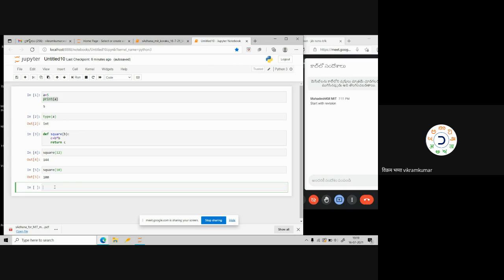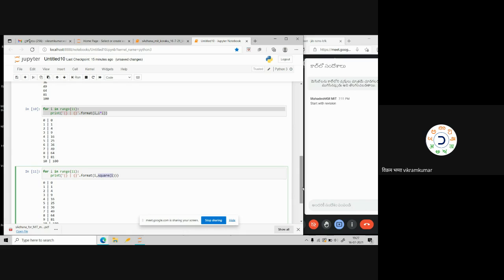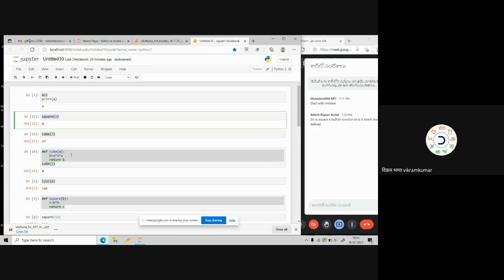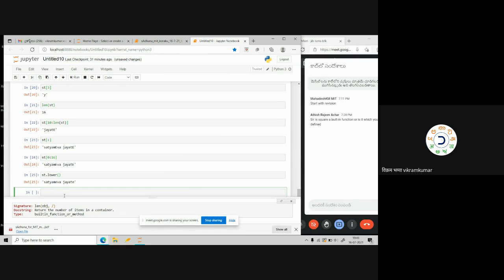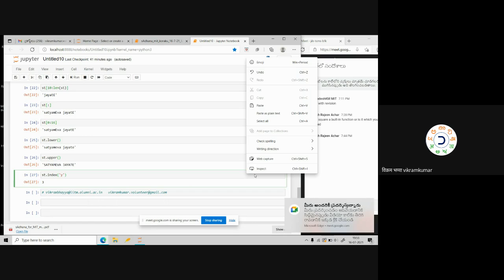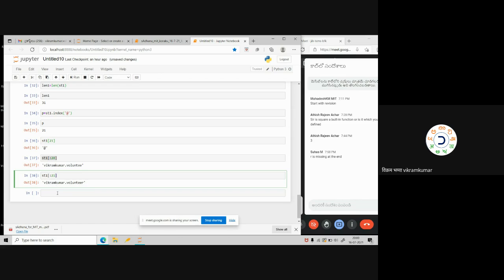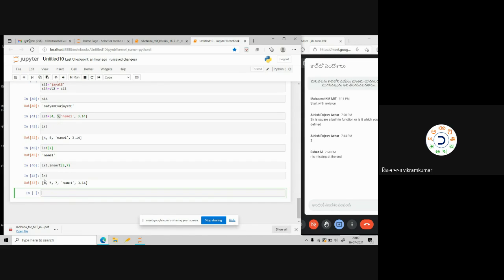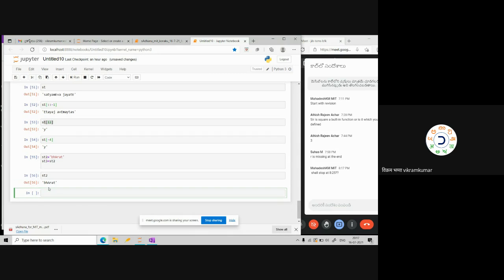ನಮಸ್ಕಾರ MIT_ Day 2 Python programming Class (2021-07-16)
ನಮಸ್ಕಾರ/ வணக்கம்/ नमस्कार / నమస్కారము / নমস্কাৰ/ નમસ્તે/ ସୁପ୍ରଭାତ/ നമസ്കാരം

For the actual Python related content.. plz see upto  58:04 only  to save your valuable time & other resources

Vikram bhayya is learning bits & pieces from multiple sources & teaching the 'acquired knowledge.

Thanks to all those from whom I am learning (text books/ online/ students.

Thanks to Mahadesh ji of MIT for providing a platform to teach Python programming
Thnaks also to RENu KrishNan of Presidency college for his efforts in providing opportunity to share knowledge with his batchmates

(2 - 2/2) 38:03
(2 -1/2) 34:11
(1 -1/2) 40:17

Convention: 1 - 1/2  =  Day 1, part 1 of the 2 recordings
mm:ss
hh:mm:ss

Syllabus discussed in Day 1 & 2:

1) Why programming is needed?
2) how to download python / how to enter into python environment in a computer even when not connected to internet (the Anaconda_ Jupyter notebook)  ...Or alternatively..when internet is there how to use 'colab'.   so as to be able to type commands and see the output ()
3)Assignment operator
4) Arithmetic operators
5) how to use help  (?)
6) built in functions like print(), type(), len()...
7) datatypes
8) strings and several operations on them: concatenation of 2 strings/ length of string/ converting A to a and vice-versa/ finding the location of a particular character in a given string using index()/ string slicing/ accessing a particular element of string using positive _zero_ negative indexing
9) if condition
10) for loop
some more...